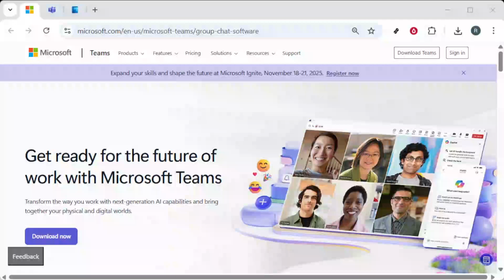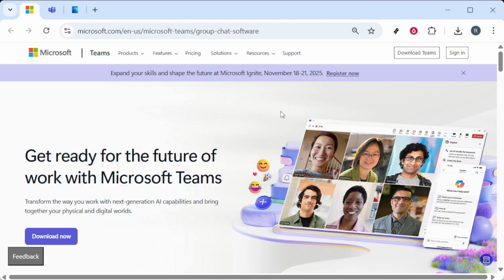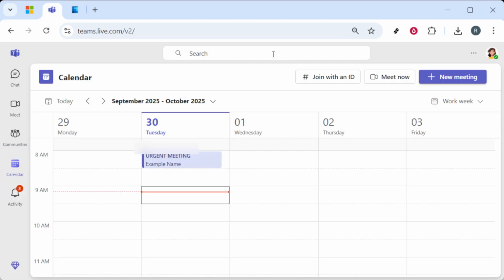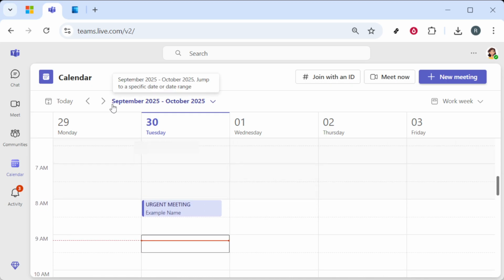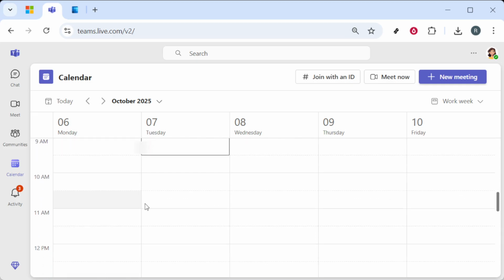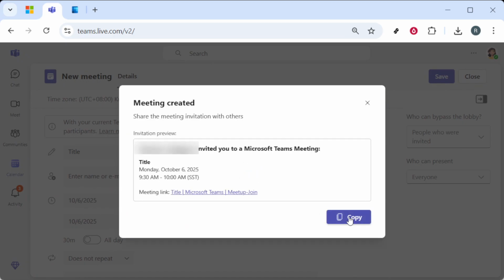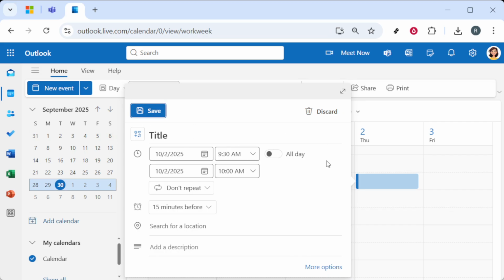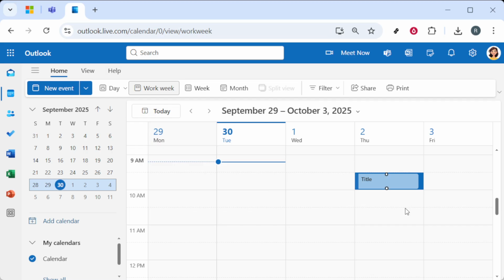How to Schedule Microsoft Teams Meetings (Outlook & App)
📅 Master scheduling by learning how to schedule Microsoft Teams meetings using Outlook and the Teams app.

✅ Schedule from Outlook desktop or web.
✅ Use Teams app calendar for instant scheduling.
✅ Add participants, agenda, and meeting links.

✨ Simplify team collaboration across apps.